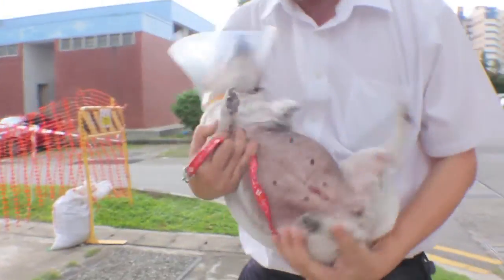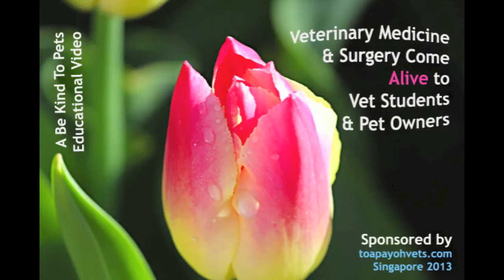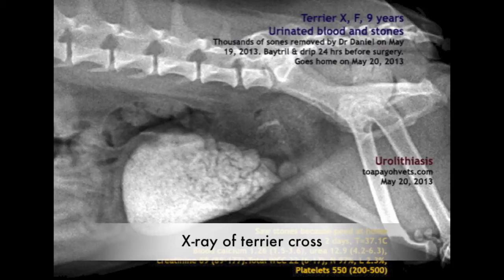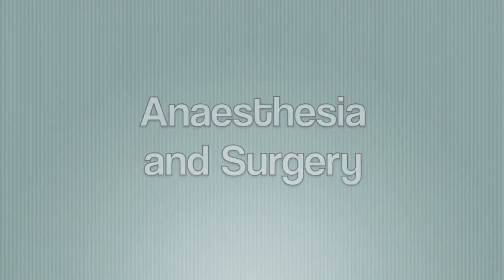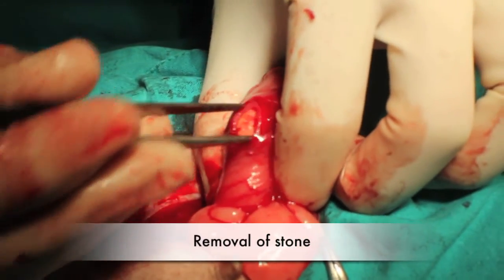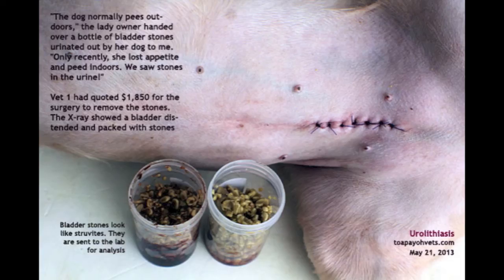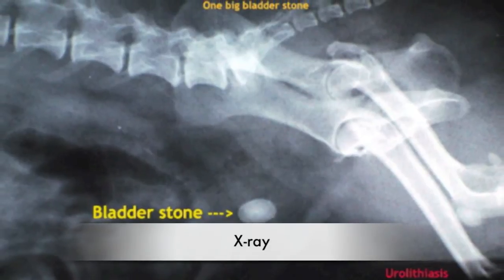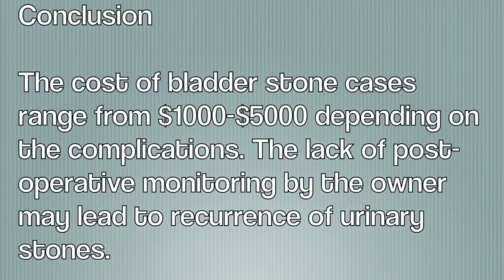Urinary stones in 2 dogs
One dog has several thousands of stones inside the bladder.  Get your dog's urine yearly to ensure that the dog is healthy and free from urinary crystals.